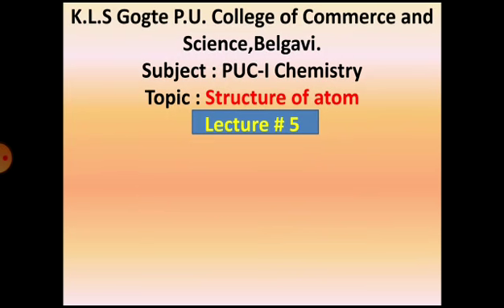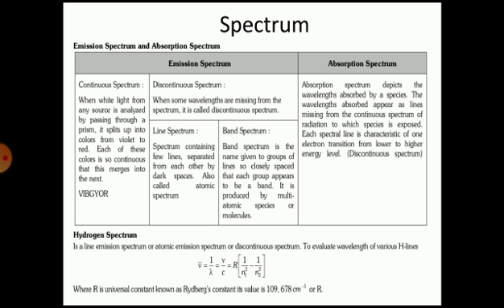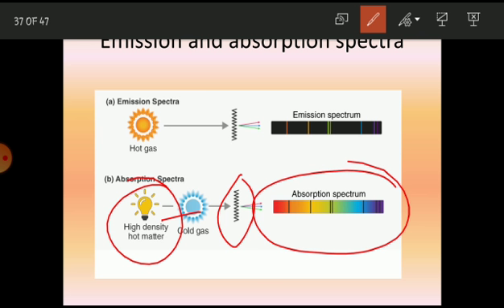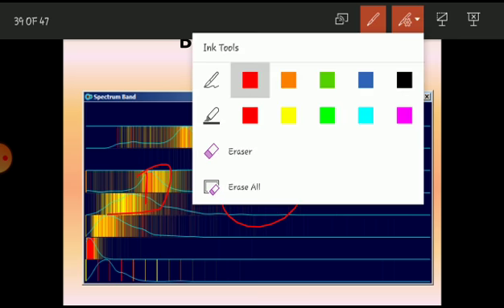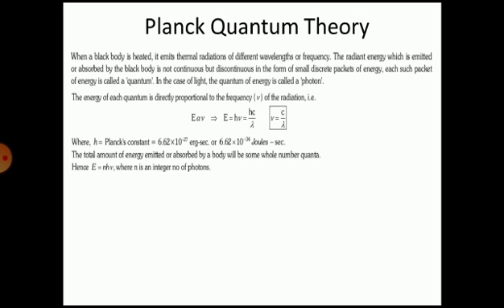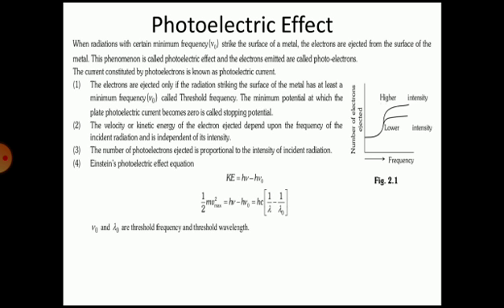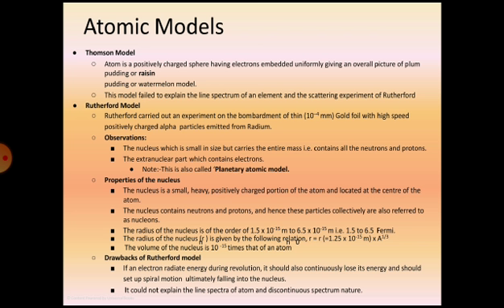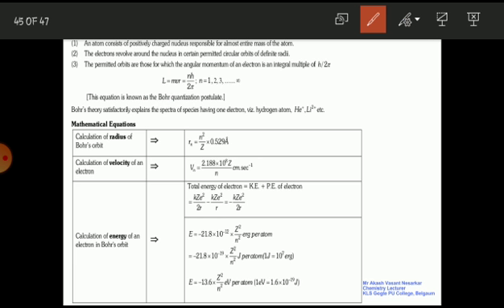By Prof A. V Nesarkar PU-I Class